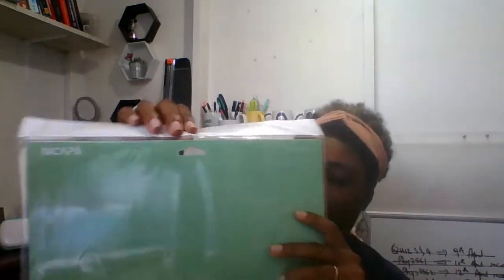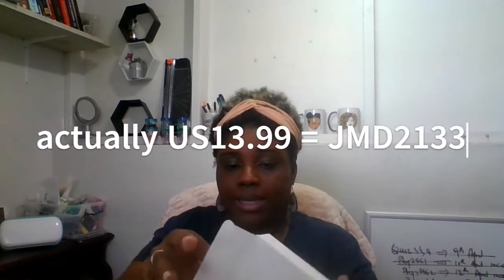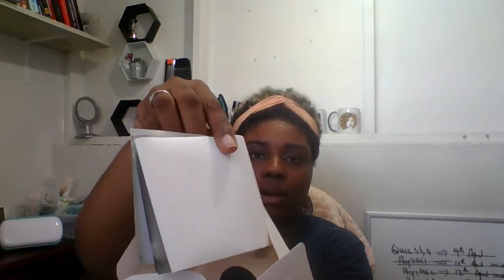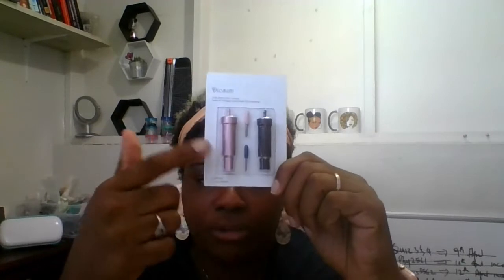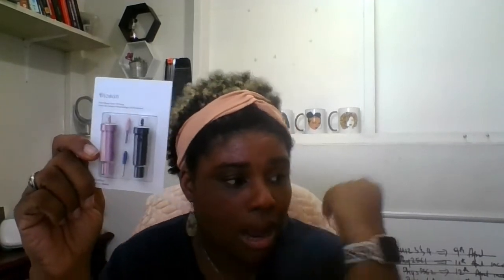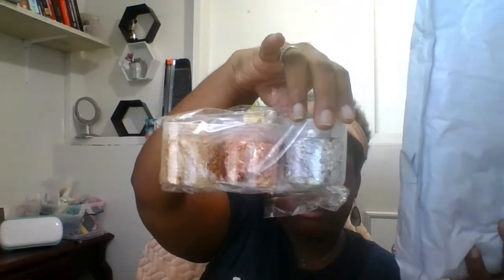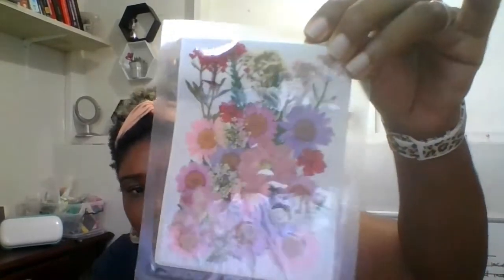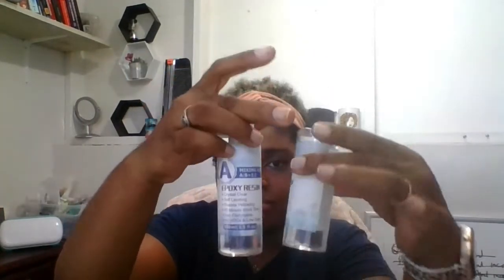2022 Amazon Prime Day craft haul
Amazon Prime day haul/ Introduction to my channel YanXa Creations and crafting in JA .